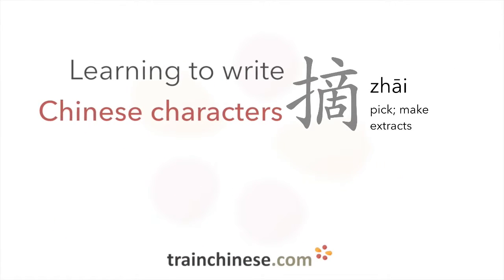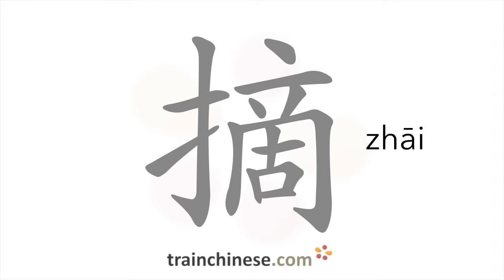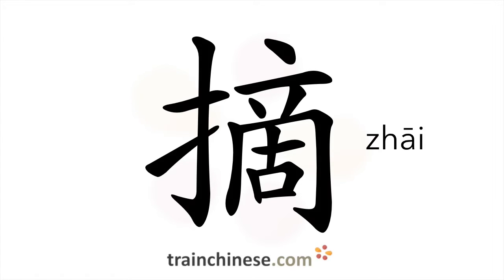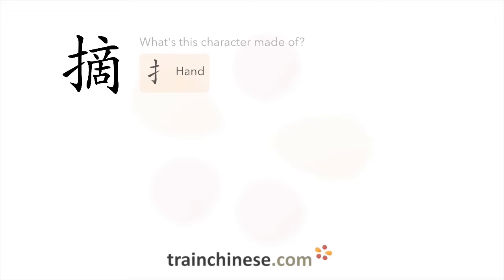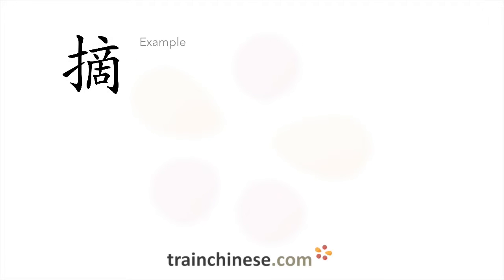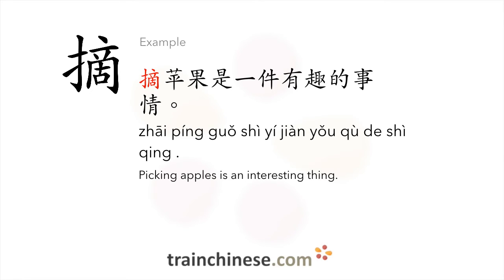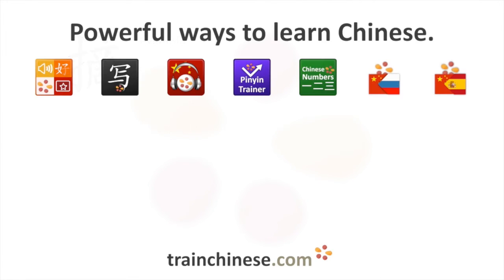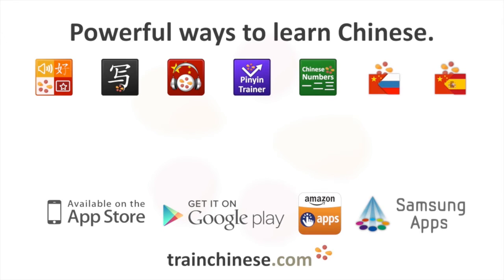How to write 摘 (zhāi) – pick; make extracts – stroke order, radical, examples and spoken audio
Learn how to write 摘. 摘 (zhāi) is a Chinese character meaning "pick; make extracts". or in our apps – just search "trainchinese" in the iOS or Android app stores. This character is not encountered frequently in Mandarin Chinese.It's from Revised HSK Level 5, the second-highest HSK level.